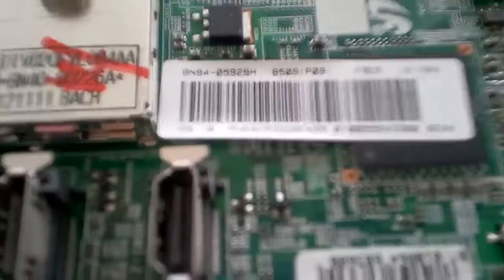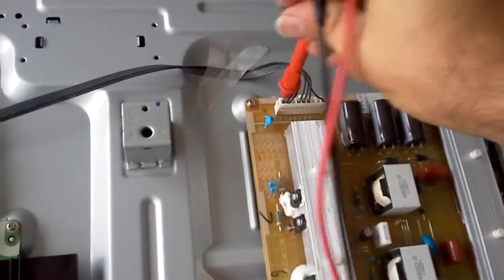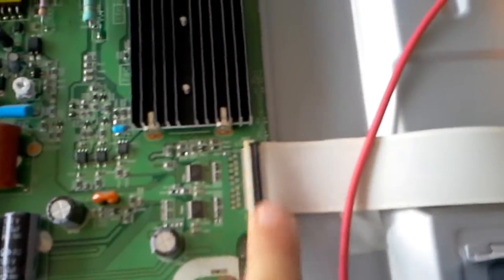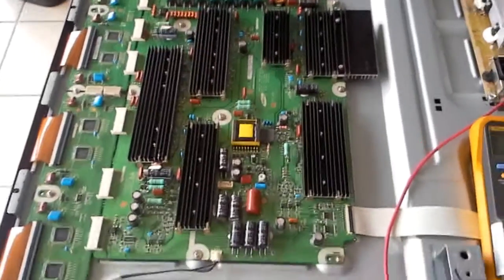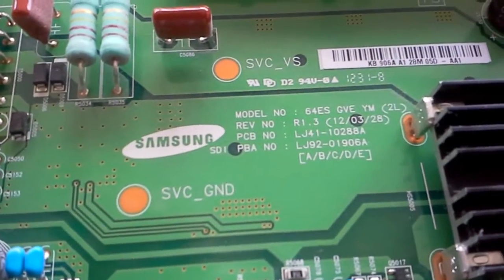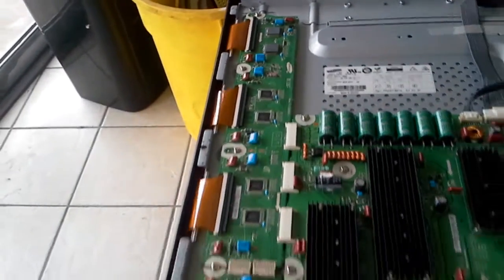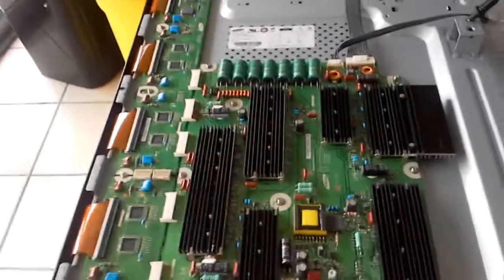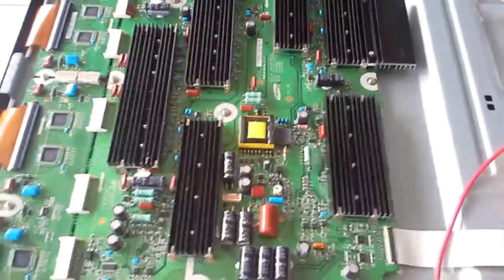Samsung PN64E533D2FXZA repair for no display and Vs dropping down - LJ92-01906A / BN96-24770A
A quick instruction what goes bad in Samsung Y-Main LJ92-01906A  / BN96-24770A used in Samsung PN64E533D2FXZA and a few other 64''' Samsung plasma TV models.